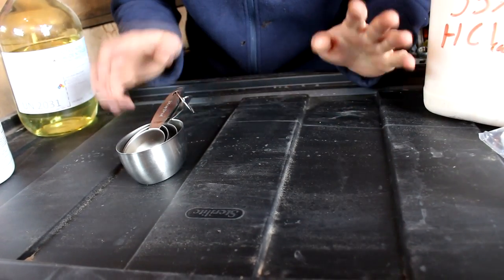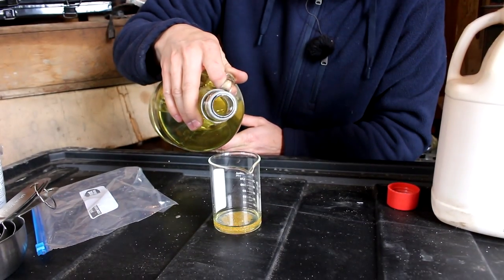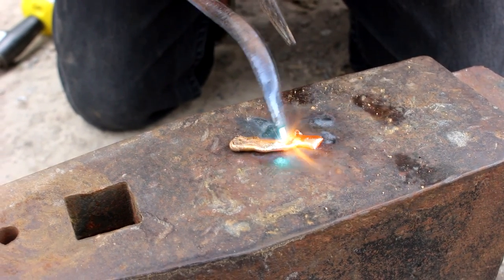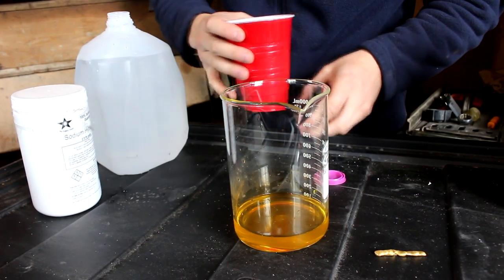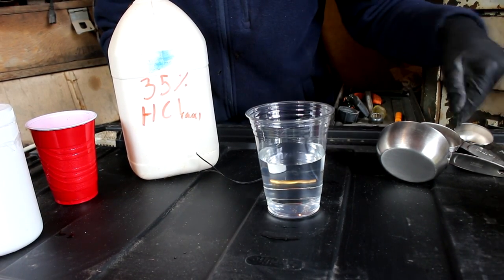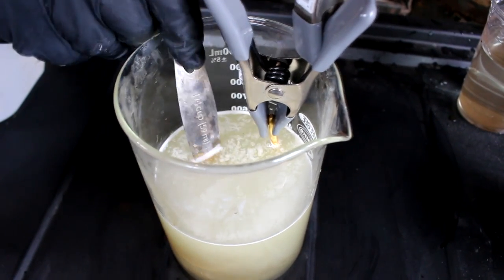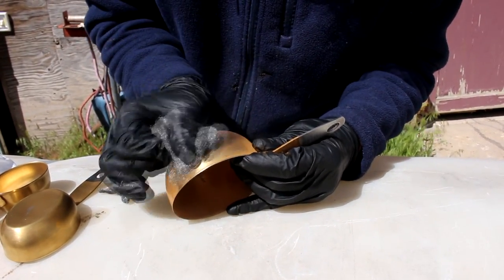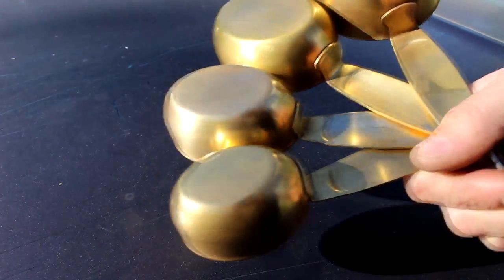Gold Plating Measuring Cups For My Mom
For mothers day I do something special for my mom and at the same time get some more practice gold plating.